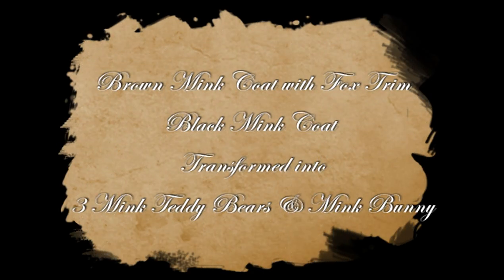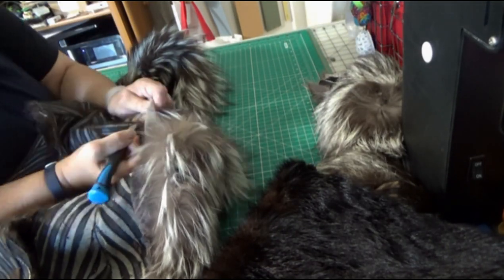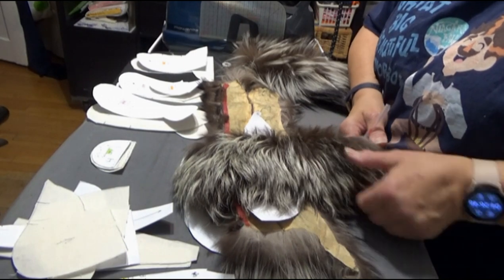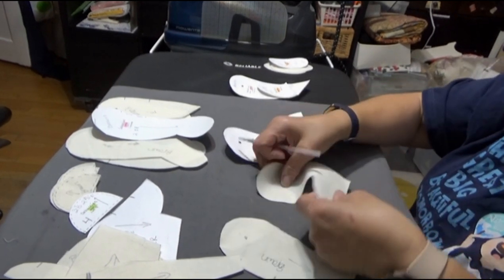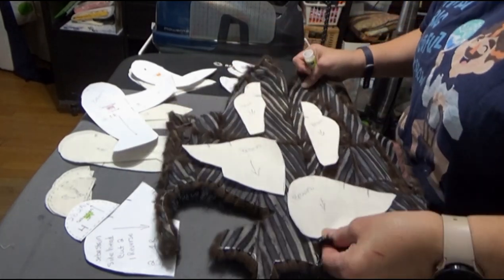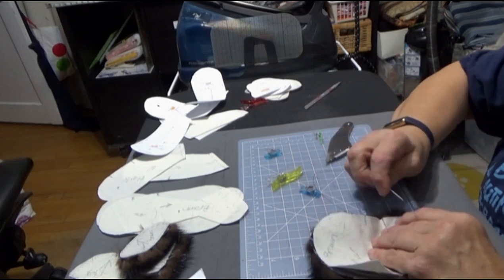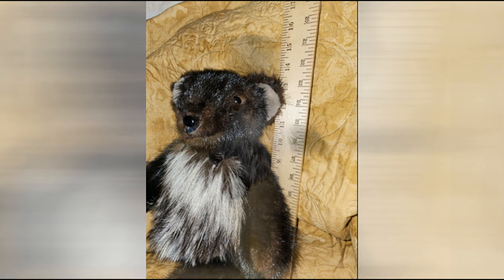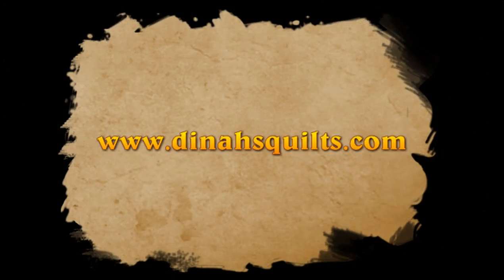Mink Coat Transformed into 3 Mink Teddy Bears & a Mink Bunny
I was contacted by a customer who wanted to turn their deceased wife's mink coats into teddy bears for his grandchildren. He had a particular style of bear in mind, but he wanted them all to look a bit different. The pattern that was used was the same for each of the bears, but their look is completely different. The pattern that I used was named Sebastian, and will make a 15 inches fully jointed traditional teddy bear.  They even have a small pattern for a shirt collar.  Although the pattern is designed for mohair I was able to use it for real fur. My final project measured approximately 14 inches due to the bulk of the real fur seams.
The fox trim was used in the belly area as well as the shaved down brown parts of the face and ears.
The Bunny pattern is quite cute. It is a traditional plush animal with non movable joints. Bunny measures about 9 nines high.